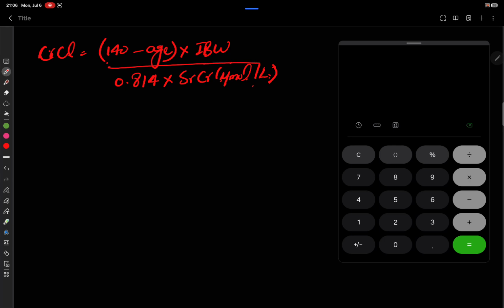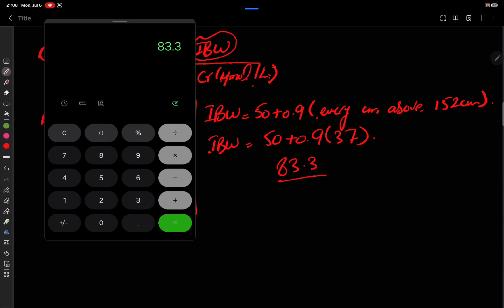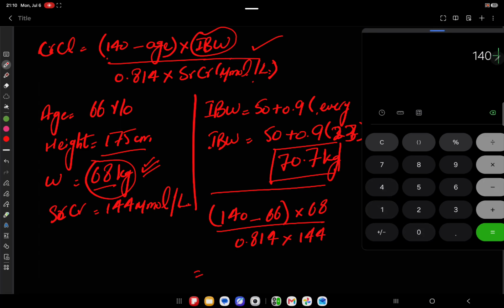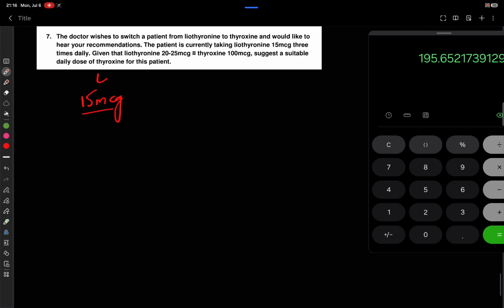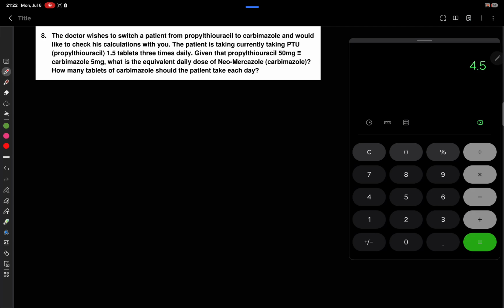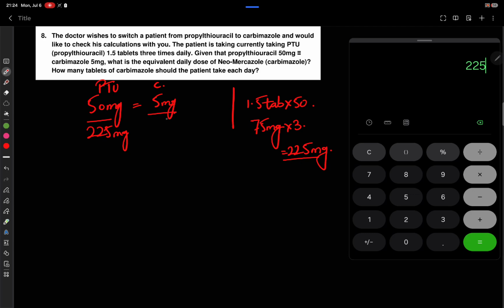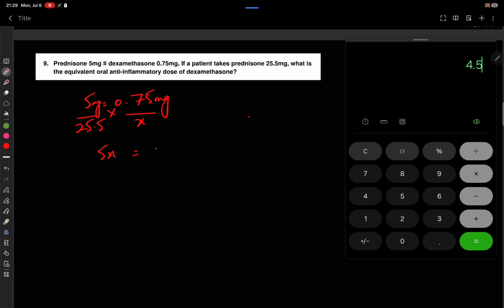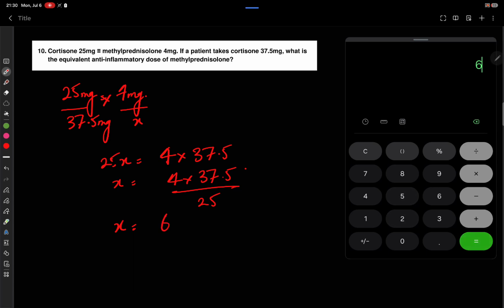Pharmaceutical Calculations | Mastering Dose Equivalencies and Creatinine Clearance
Welcome back! Today's clinical math lecture focuses on essential pharmacokinetic calculations used daily by clinical pharmacists to ensure patient safety.
​What we cover:
​How to calculate therapeutic equivalent doses when switching medications within the same drug class.
​How to calculate renal function using the Cockcroft-Gault equation for creatinine clearance.
​Adjusting calculations based on patient-specific factors like age, gender, serum creatinine (S_{cr}), and ideal body weight (IBW).
​Drop your questions in the comments below, and don't forget to grab the practice worksheet linked in the pinned comment!